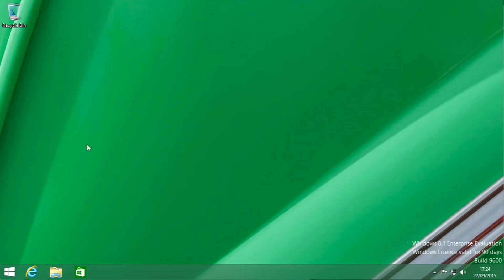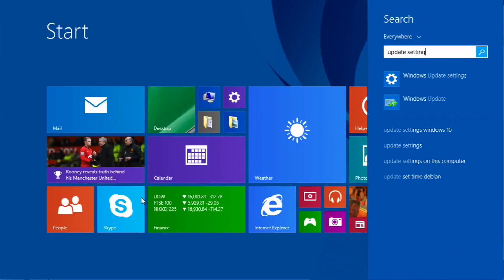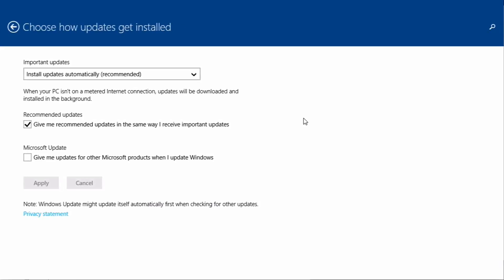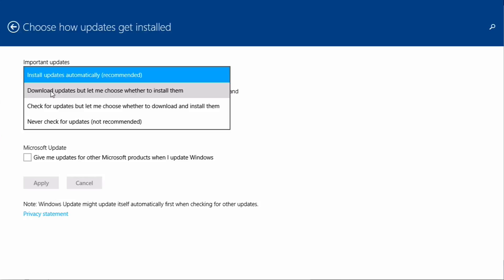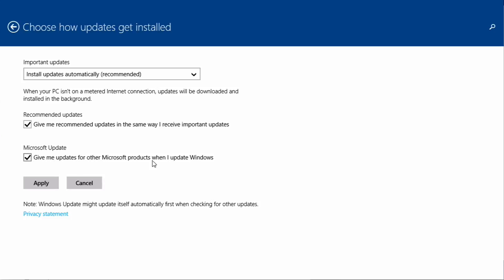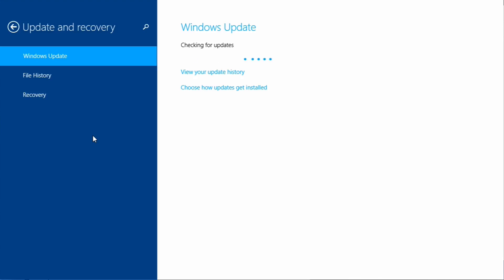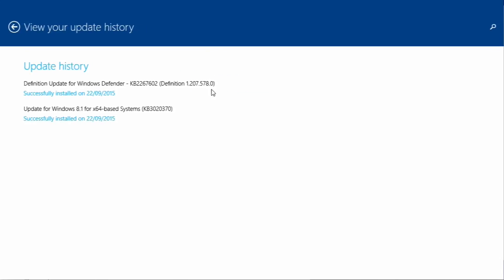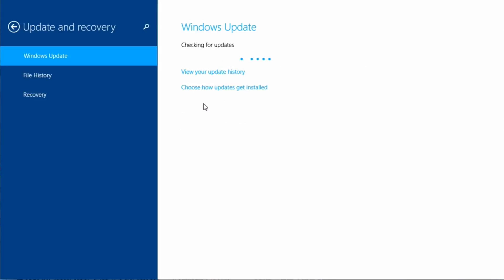069 Windows 8 8 1 Auto Update 1